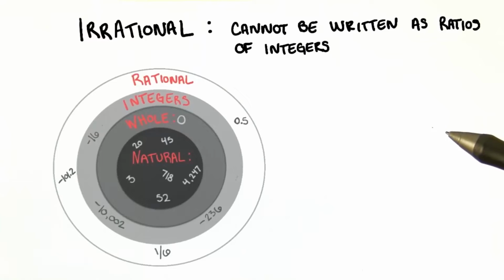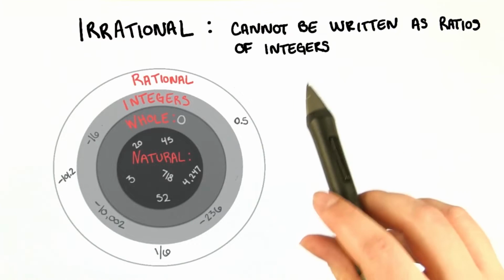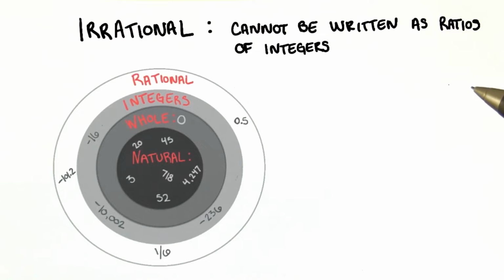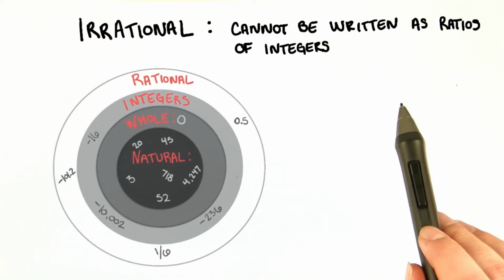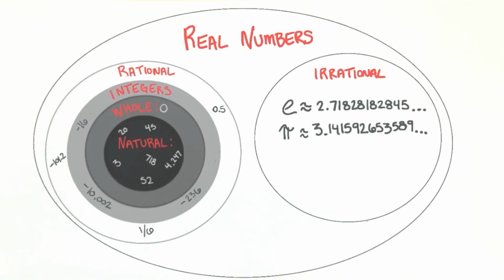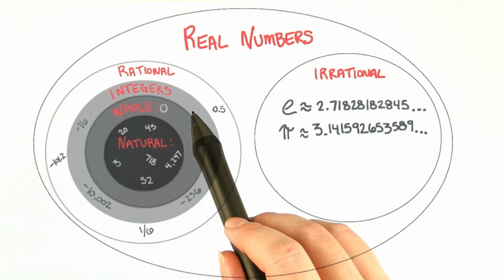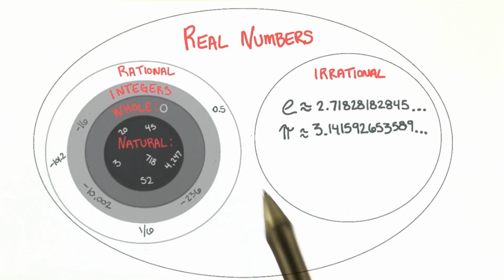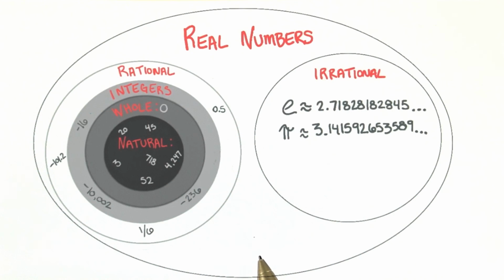Real Recap - College Algebra